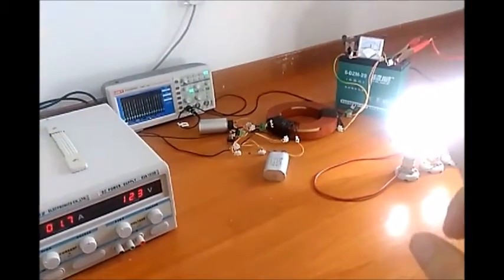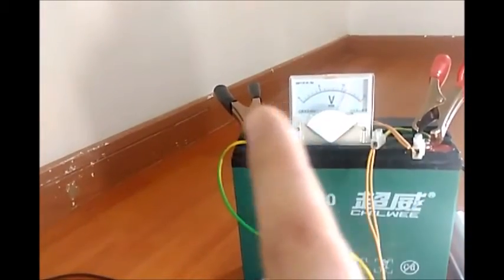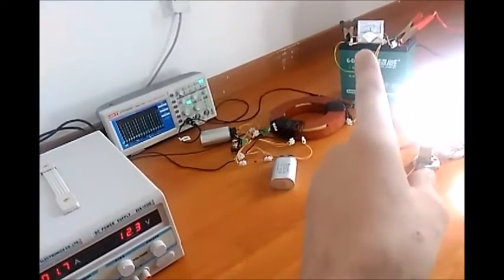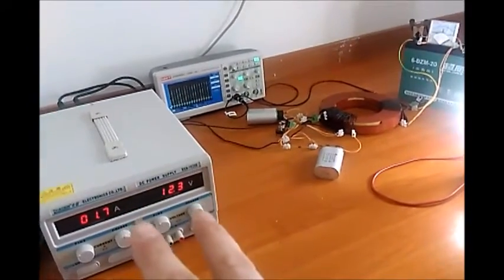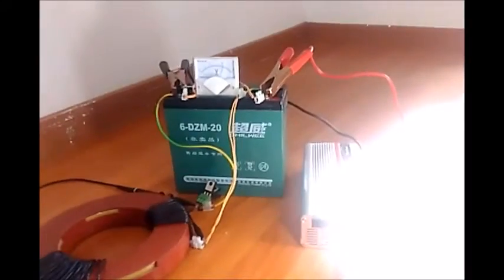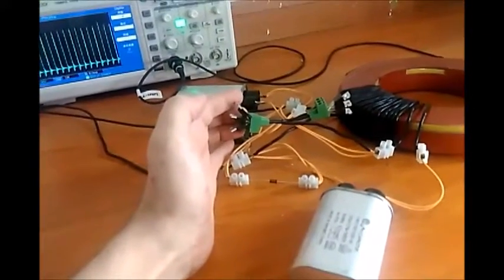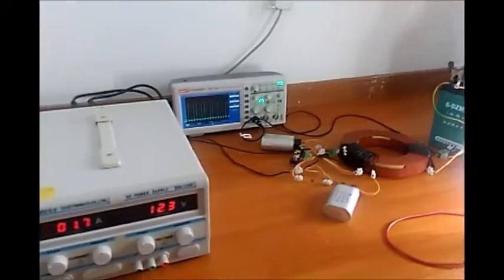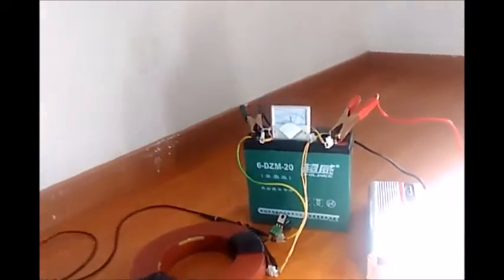self-oscillating toroid (part 2)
soi - stands for "self-oscillating inductor"
 自振式感应 zi zhen shi gan ying